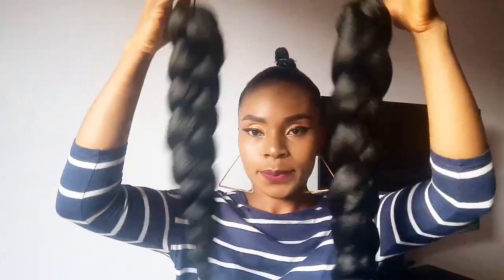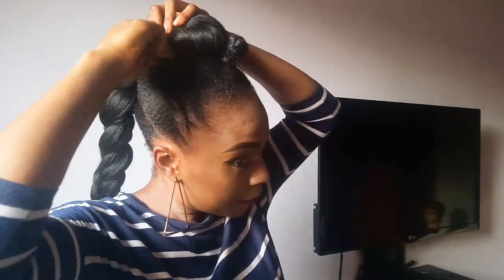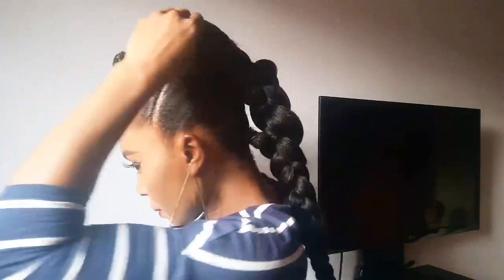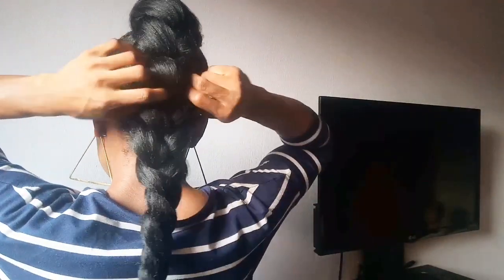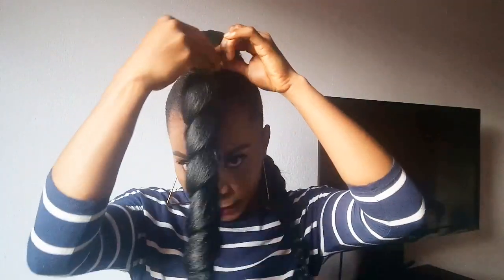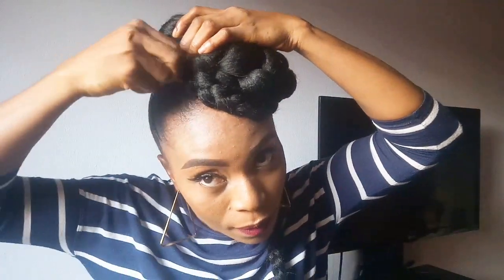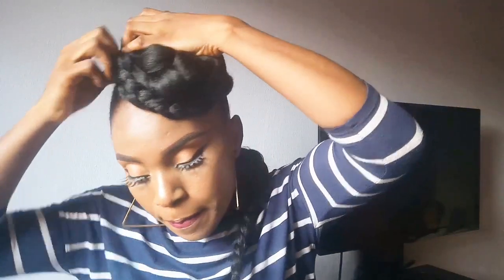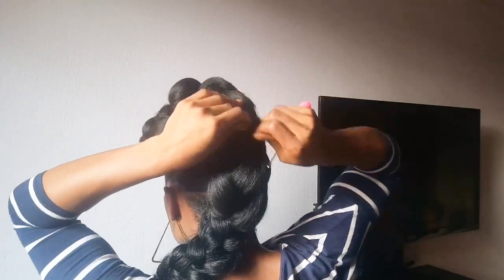How To : Faux French Braids Updo || *Protective Style* || Genevieve Ezinwa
Hey lovelies, hope you all are doing good, You are welcome to my channel, In this video I will be showing you how I made this cute faux french braid updo with just 1 pack of braiding hair, If you want to see that please keep on watching.
Don't forget to hit the subscribe button and turn on the notification bell so you get notified anytime I upload a new video, also give this video a thumbs up, like and share to your friends and family, Thank you!

     Products Used:
1) Darling superstar braiding hair (1 pack)
2) Rat tail comb
3) Petals gel (black)
4) Hair wax
5) Bristle brush
6) Bobby pins
7) Rubber bands
8) Edge brush
9) Detangle brush
10) Gold clips

   Music Artist:
  Intro & Outro song:
Youngbodzy - Damilonhu
Nicki Minaj - Yikes

Thank you for reading till this point!